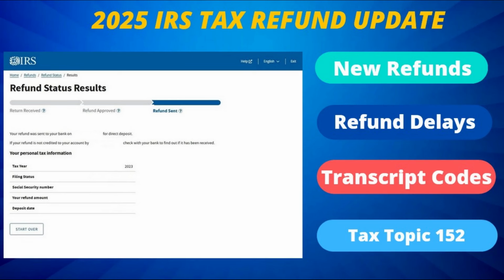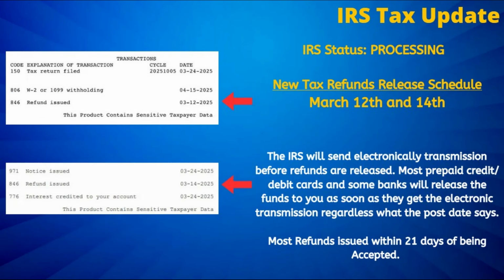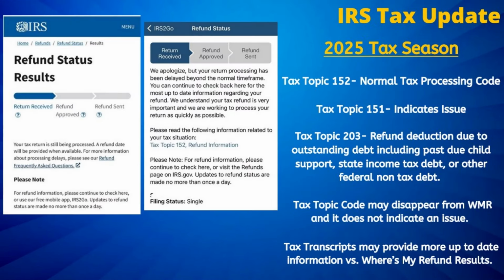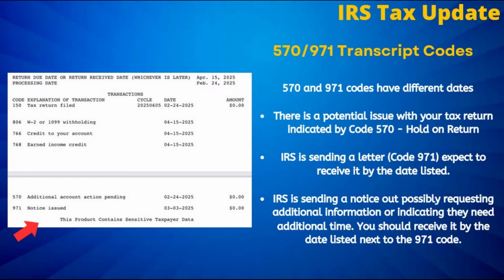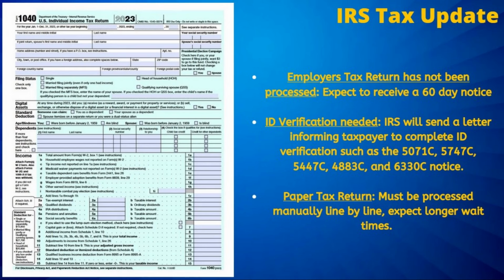2025 IRS TAX REFUND UPDATE - NEW Refunds Approved, Delays, Adjusted Refunds, Tax Processing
On today’s IRS tax refund update we will take a look at the latest developments including the newest tax refund release dates just announced by the IRS and from there we will take a look at some of the issues impacting tax filers still waiting on their tax refunds including encountering tax topic codes 151 and 152 along with the 570 and 971 codes appearing on their tax transcripts  as well as recapping some of the top causes behind those delays. Now starting off with the latest as the next rounds of tax refunds are scheduled for release on March 12th and 14th as confirmed by the refund status results and tax transcripts seen here and if you are part of these latest refund batches and have chosen to receive that refund via direct deposit you should see that refund post to your bank account by that refund date and in some cases possibly before depending on your bank but do allow 5 additional days after the refund date for it to post to your bank account before initiating a payment trace with the IRS meanwhile those who are receiving paper checks should receive it in the mail within 7 to 10 days of that refund date. Meanwhile a number of viewers are continuing to report encountering tax topic code one hundred fifty two like seen here when checking the status of their refund status results and that is a normal code and one you are likely to see indicating your tax return is currently being processed and it is also common for many who have this code to eventually see it disappear with no code being shown in the refund status results as seen on the far left and again that does not indicate any issue with your tax return however if you are seeing tax topic one hundred fifty one that does indicate a potential issue and most likely a refund adjustment as a result while tax topic code two hundred three indicates your return has been processed but your tax refund has been reduced due to an outstanding obligation such as past due child support or state income tax debt.

0:00 Introduction
0:28 New Refunds
1:07 Tax Topic Codes
1:58 Tax Transcripts
2:47 Delays
4:03 Closing